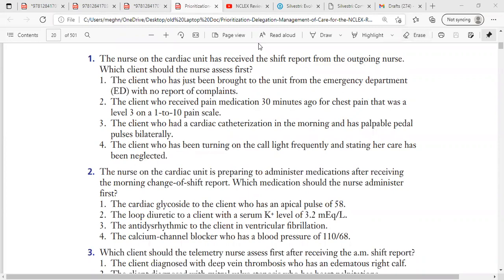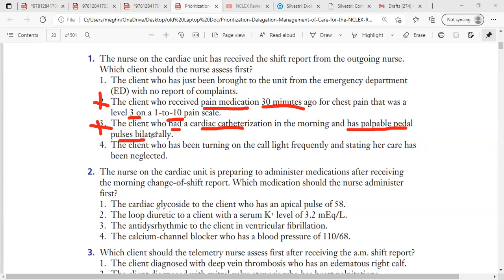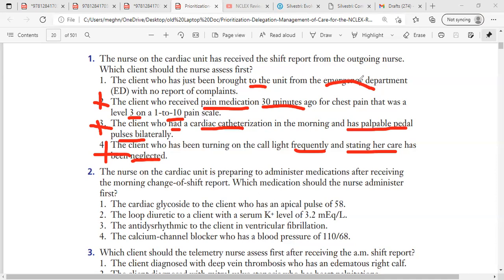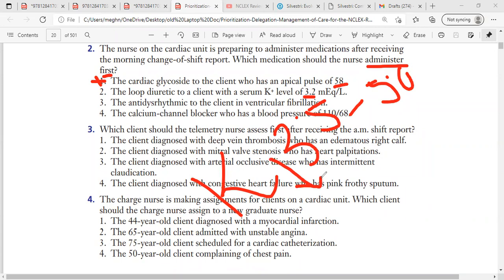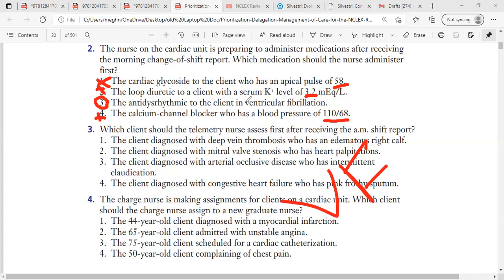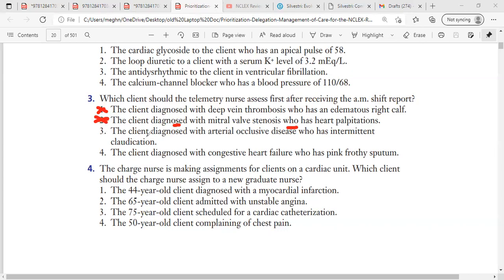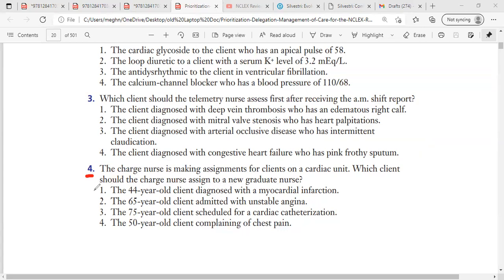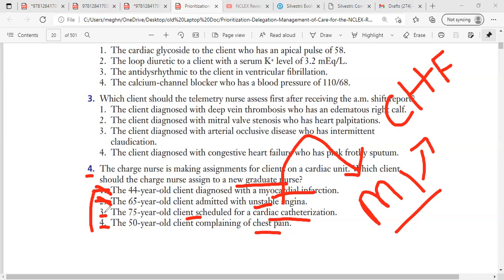Prioritization Delegation and Management of Care Questions and Answers discussion